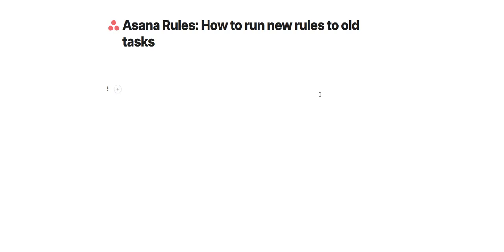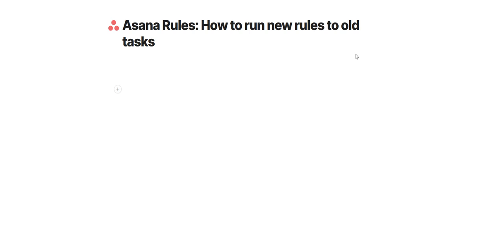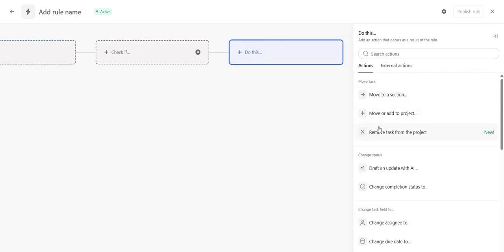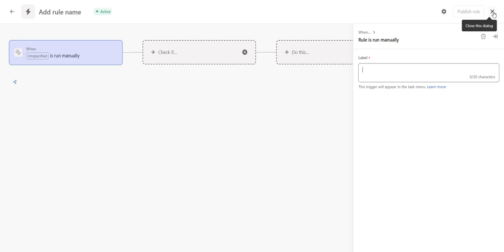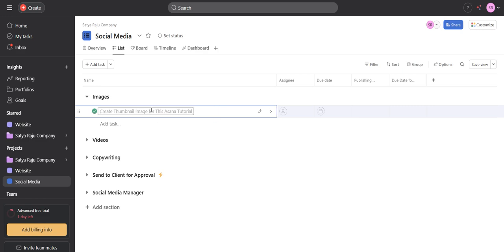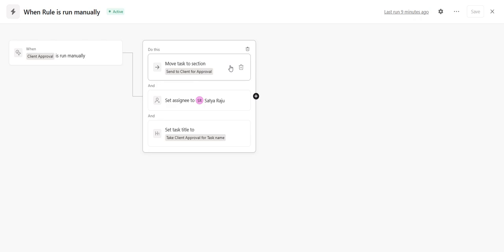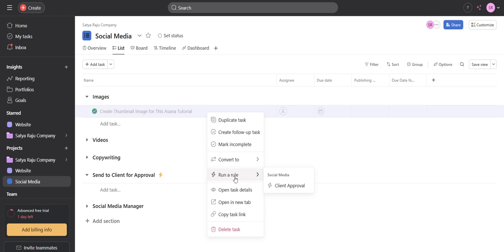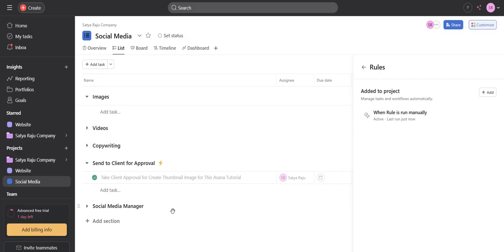Asana Rules Tutorial: How to run new rules to old tasks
If you are looking for a tutorial on How to apply Rules to Old Tasks inside Asana then please watch this.